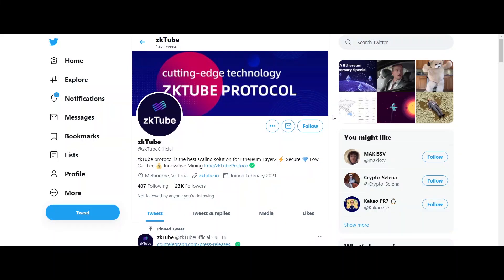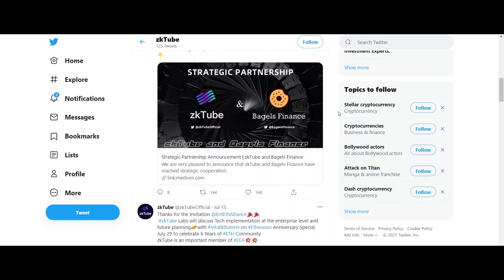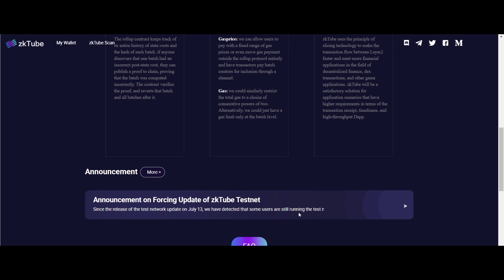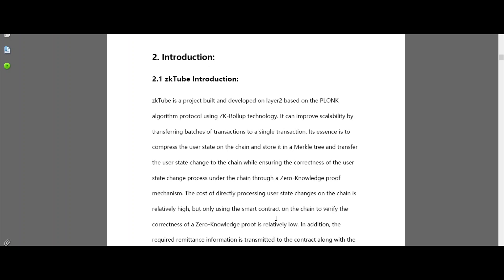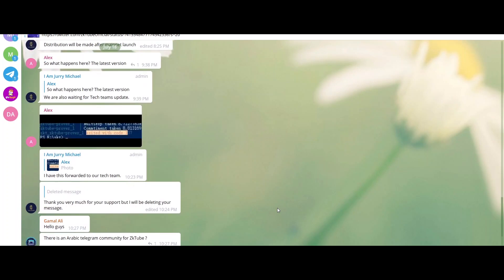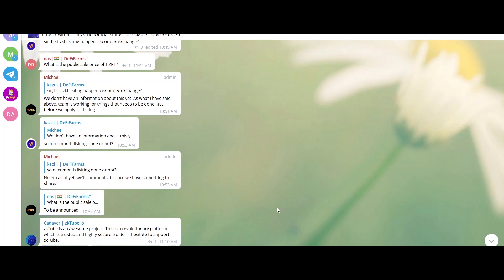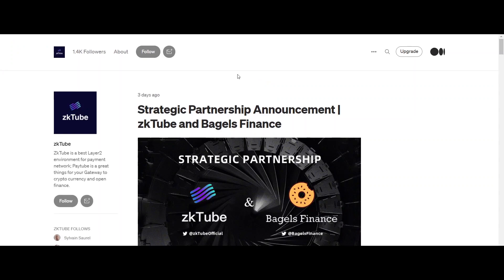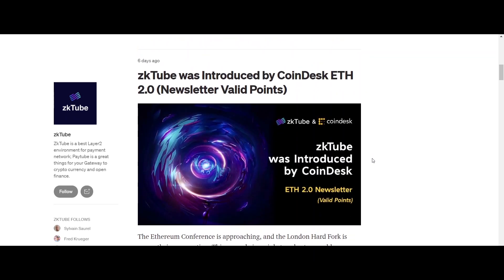Decentralized wallet based on Layer 2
FOR MORE INFORMATION PLEASE VISIT THIS SITE BELLOW

Author
Forum Username: Markusschwartz4
Telegram Username: @margarettajames

ETH Wallet Address: 0xC501992d0ba124Ea0e7291f27FcB9C5Bc5429c52